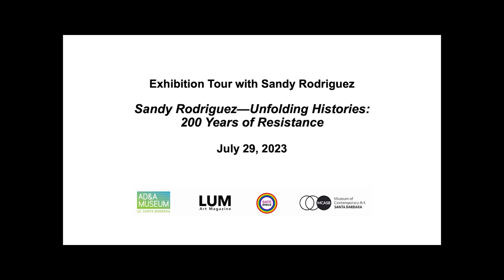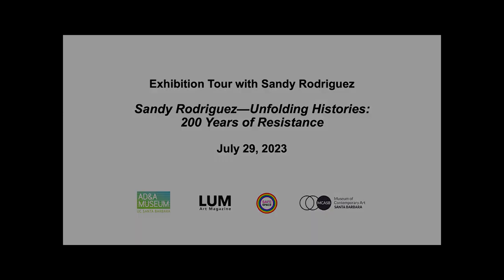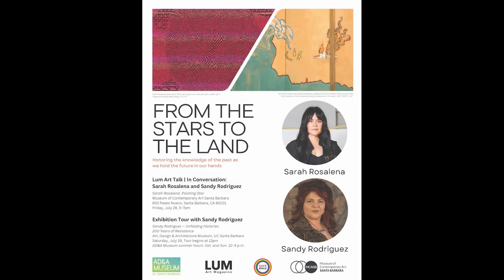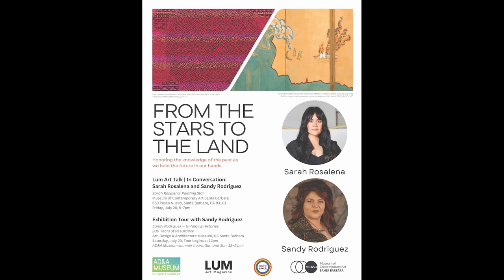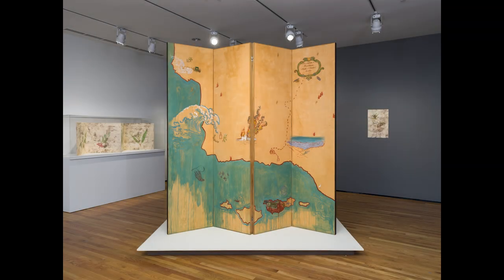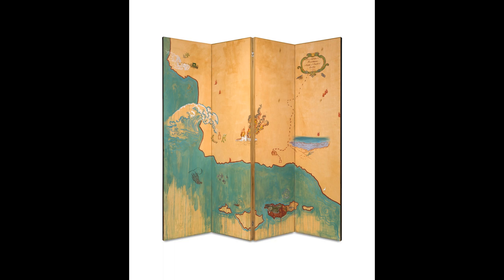Exhibition Tour with Sandy Rodriguez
An exhibition tour with Sandy Rodriguez at the Art, Design & Architecture Museum on UC Santa Barbara's campus. Find out more about Rodriguez's exhibition, Unfolding Histories: 200 Years of Resistance, on the museum's website.